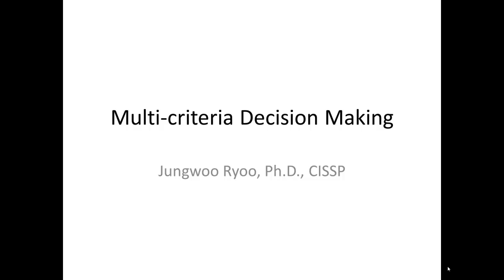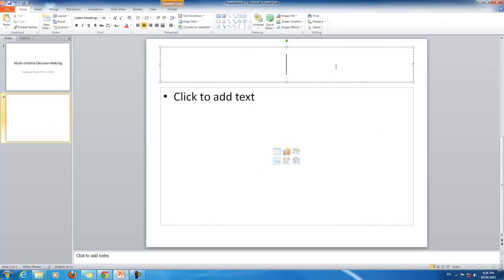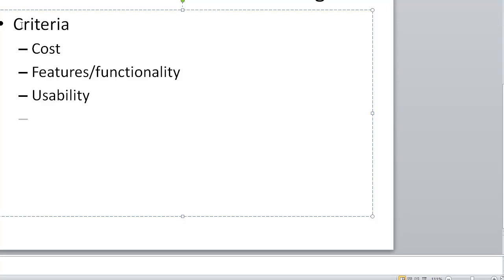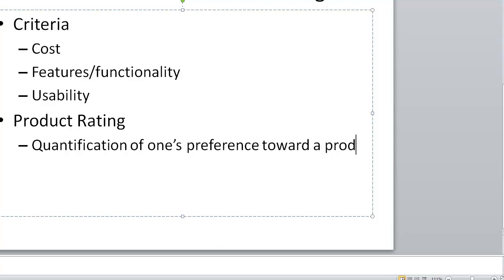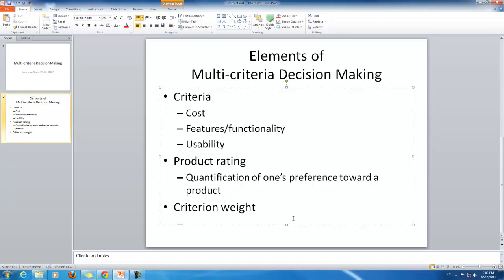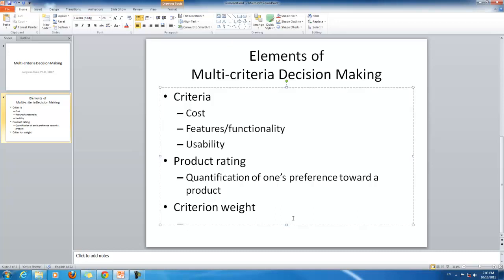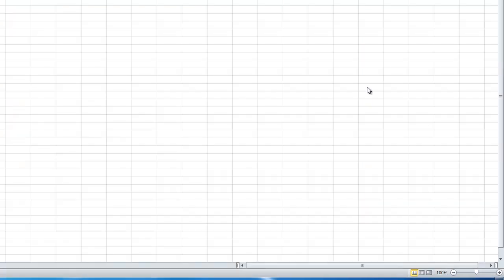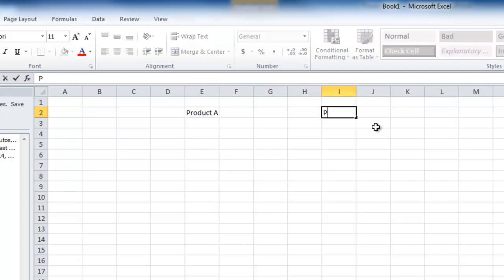Multi-criteria Decision Making